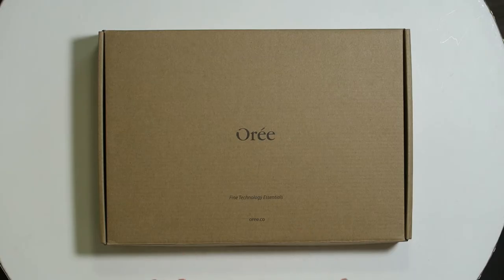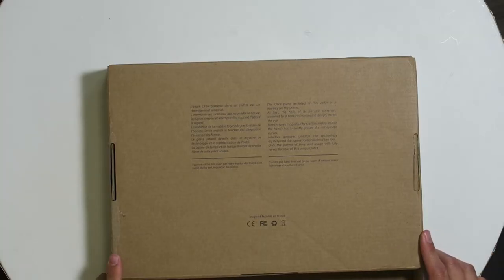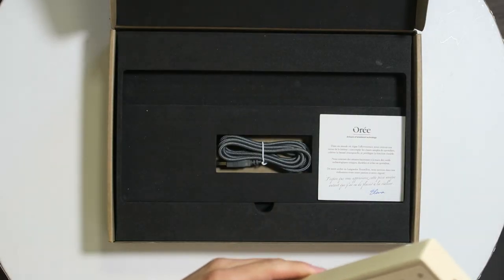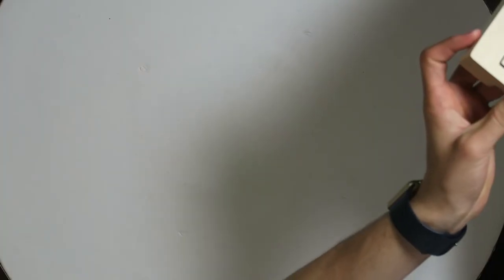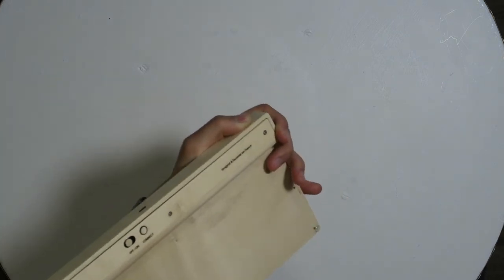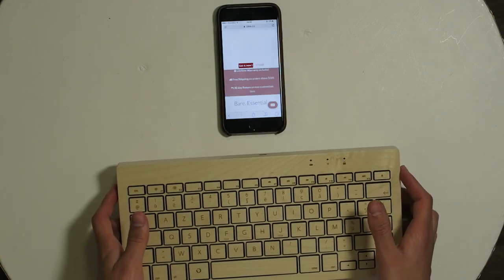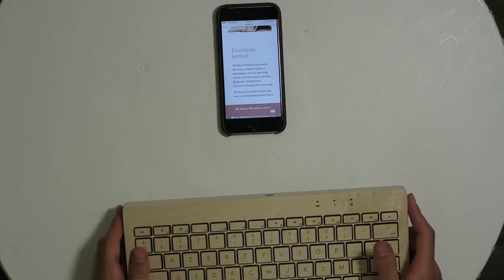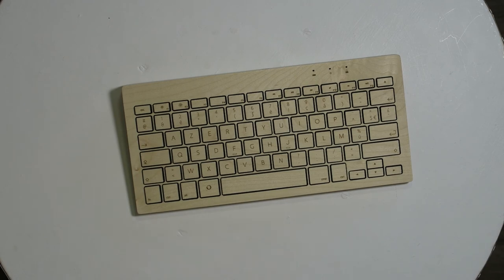A Wooden Keyboard - Worth it? [REVIEW]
Well, I had to review something you don't see each day: a wooden keyboard.

First thing I did, was go to my grandfathers place. He was a woodworker in his younger years and confirmed that the Orée Board is indeed real wood. But for 149$ you are in for a treat. Every keyboard is made by hand and from one single tree. You can choose between maple or walnut. Besides operating system (Windows or Mac), you can also choose the keyboard lay-out. And if you want to make it really special, you can engrave a text on the back of the Orée keyboard.

The keyboard connects via Bluetooth or cable. When fully charged it can last up to 6 months with 8 hours daily use. (Yes, SIX MONTHS!) Offourse it does work perfectly (which you would expect), but is it worth the 149$? Well if you have 149$ laying around and you are looking for a beautiful present that feels and smells like wood (because it's made from wood, duh), then you're in the right place. It's a handmade piece of art and look beautiful on the desk.

Price is a little high, but that's because it's made by hand, piece by piece. Orée also applies an invisible food-safe varnish, which strengthens the wood against stains.

The French company also sells other things like a stylograph, Macbook keyboard cover or a touch slab.

Interested in the keyboard?